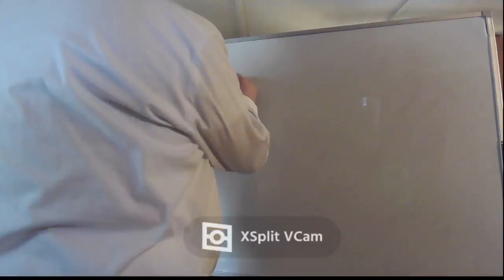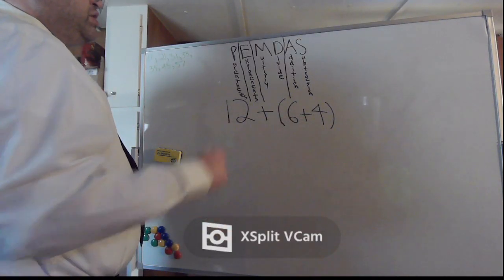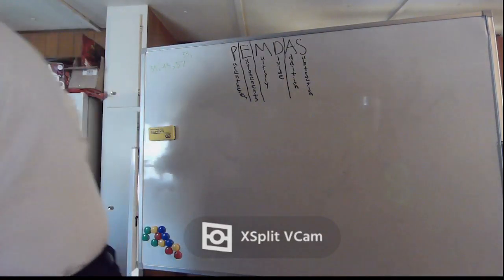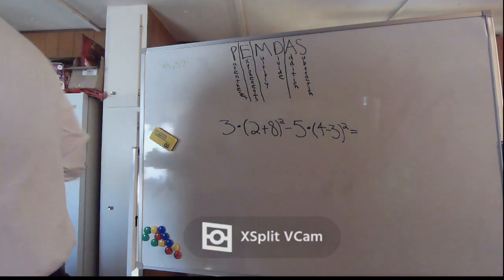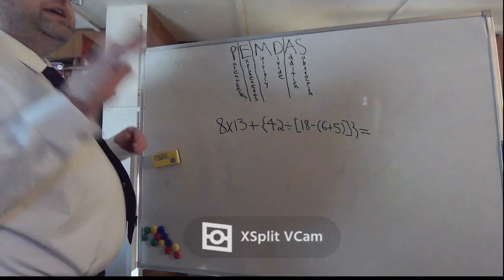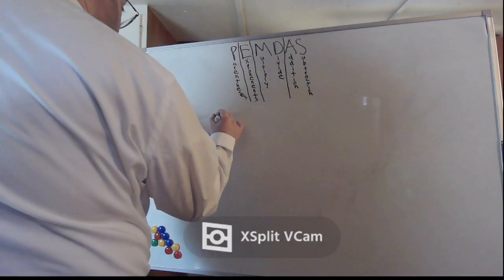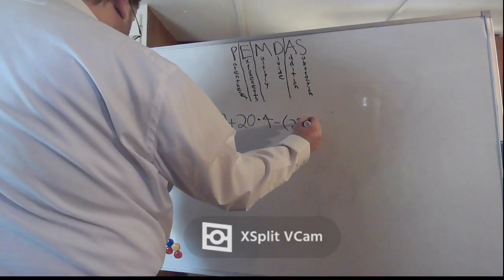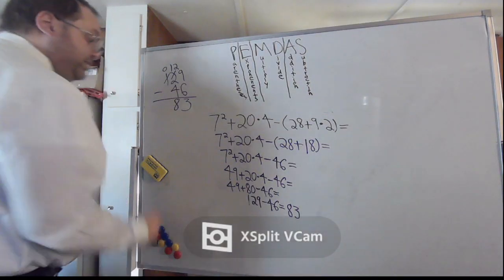Order of Operations with Whole Numbers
Using Please Excuse My Dear Aunt Sally or PEMDAS to remember the order of operations for solving equations.

Do Parentheses first, then Exponents, the Multiplication and Division with the same priority as each other, then Addition and Subtraction with the same priority as each other.